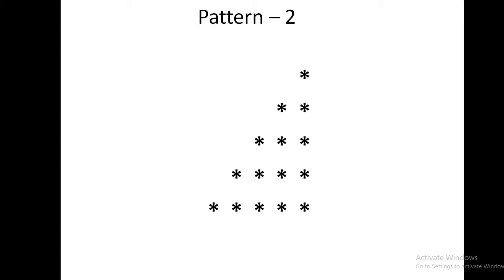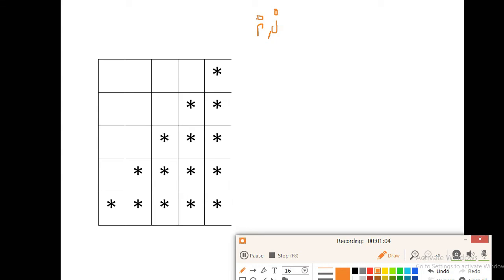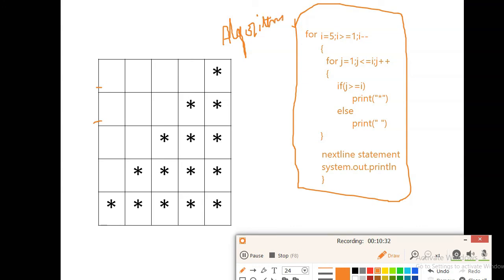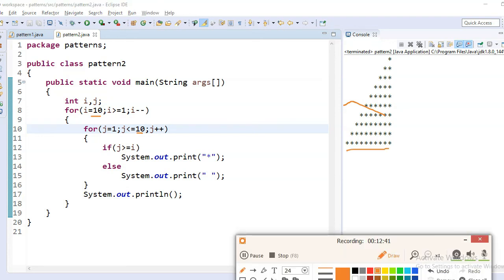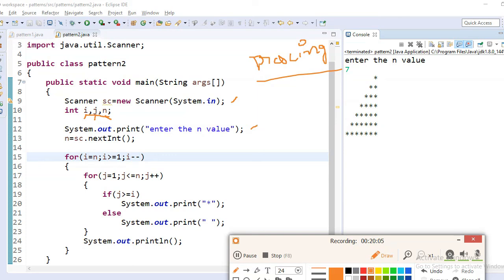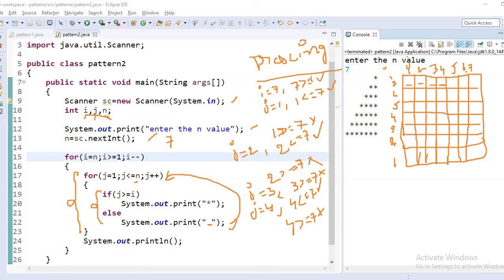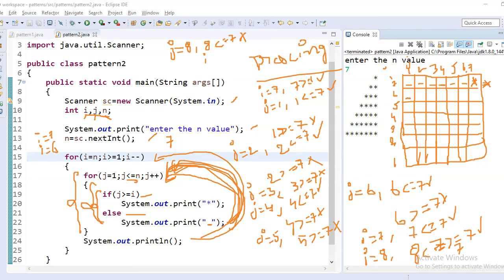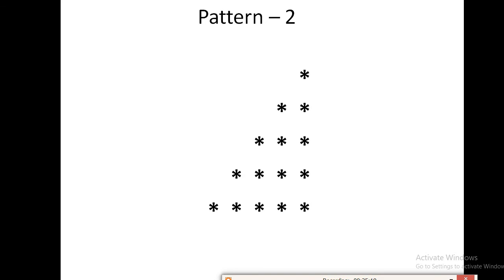pattern printing using java|pattern-2 Logic1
If you have any questions or concerns, don't hesitate to drop a comment in the section below.